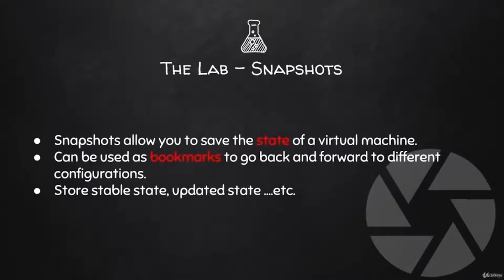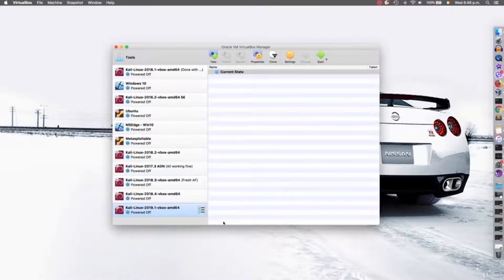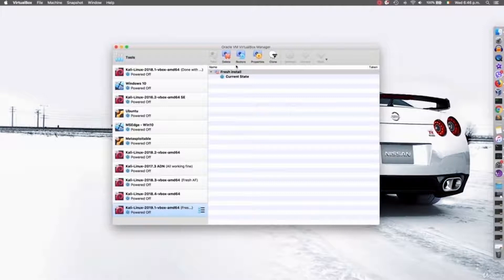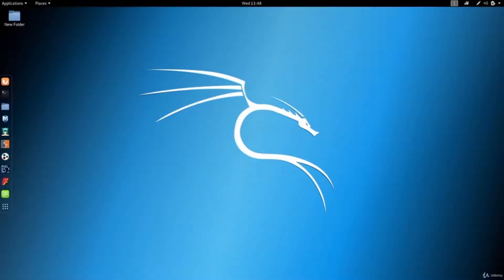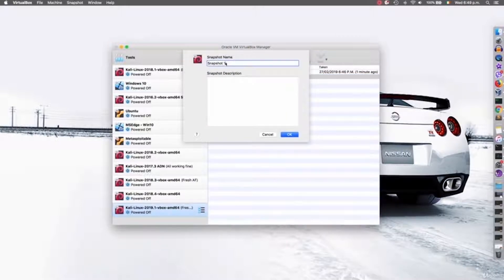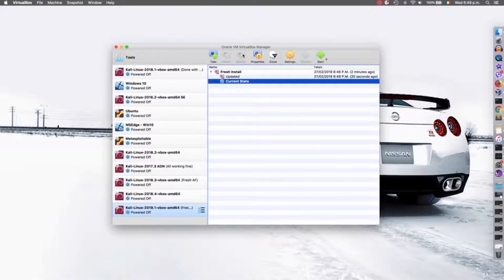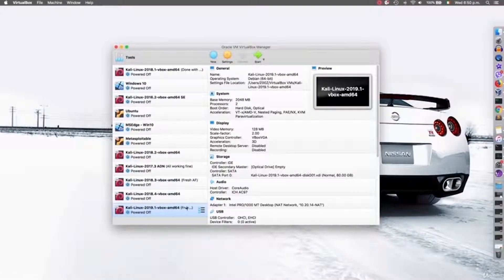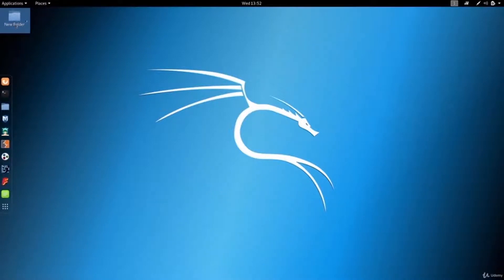How To Create & Use Snapshots Of Kali Linux (2021) | by Zaid Sabih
Hi everyone. In this video you will able to learn how to create and use snapshots in Kali Linux which will further help you working with your machine.

*Educational Purpose*